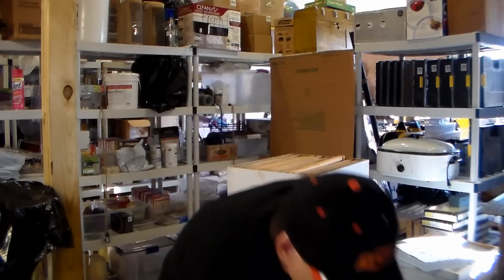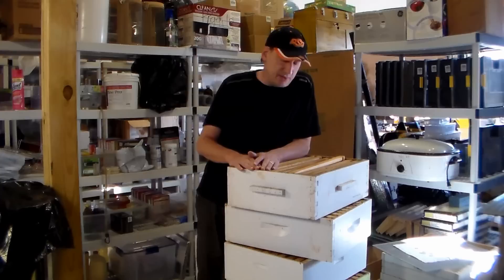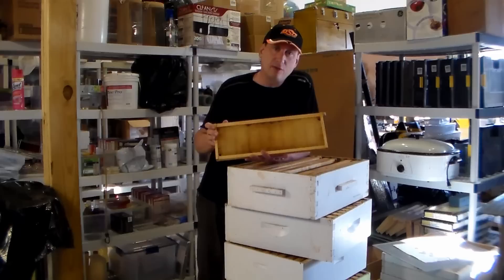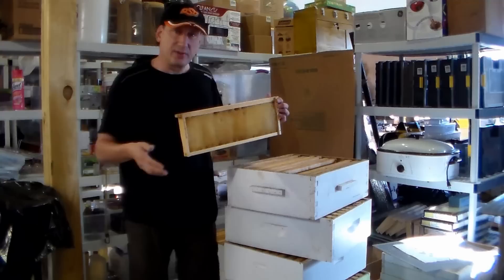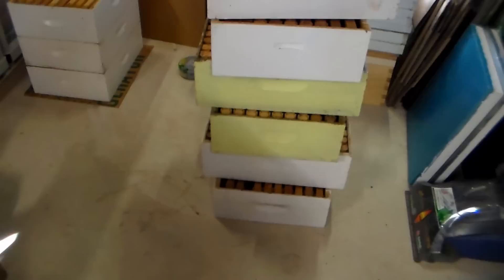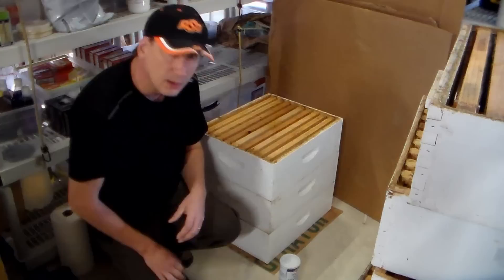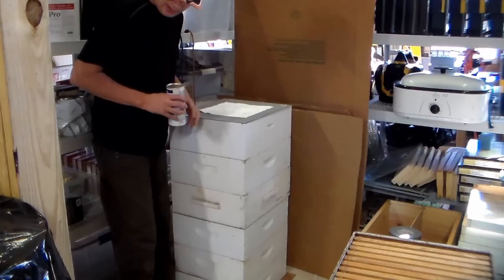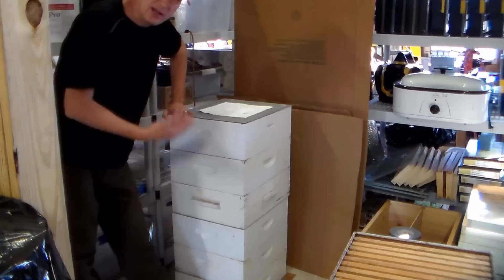Storing Honey Supers Over Winter without Wax Moth Damage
How I store my honey supers to overwinter without wax moth damage.
Enoz Moth Ice Crystals
Mann Lake Paramoth Crystals
Update: I use this stretch wrap now instead of duct tape and it works much better

SOFTWARE:
Video Editing and Thumbnail creation Adobe Premier Elements and Photoshop Elements 2020

MISC BEEKEEPING EQUIPMENT:
5 Gallon Bucket Holder
Oxavap Provap 110
3M Acid Vapor Respirator